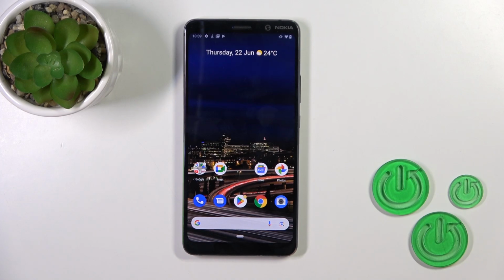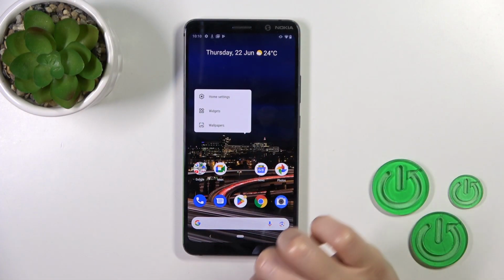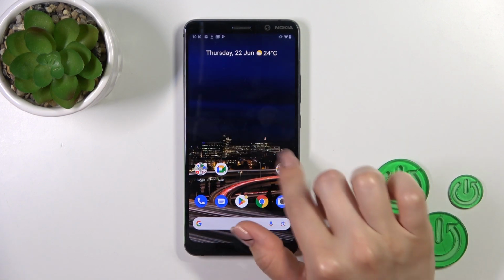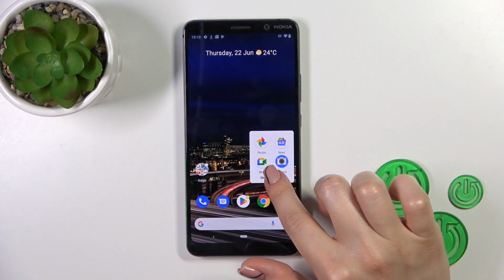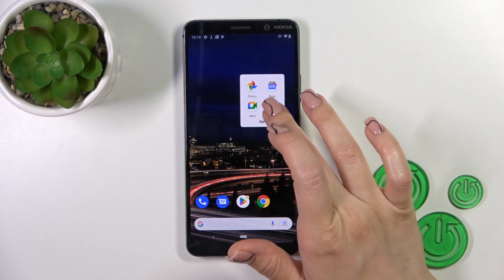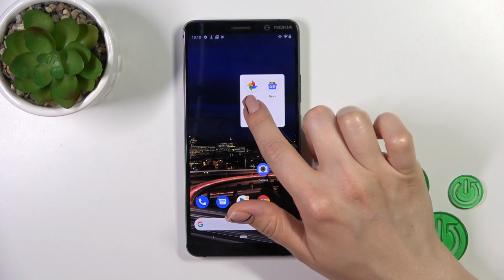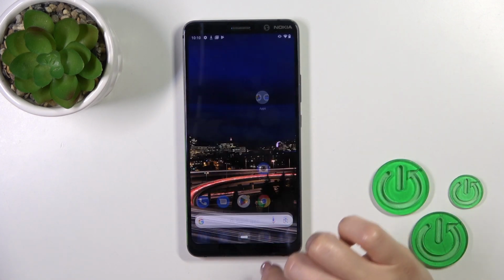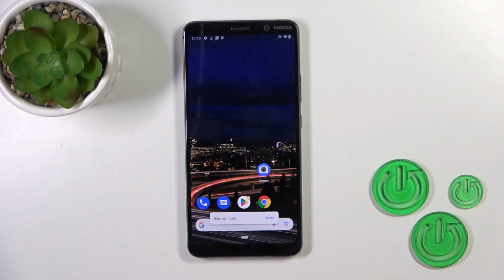How to Create Home Screen Folders On Nokia 9 PureView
Want to organize your apps and declutter your Nokia 9 PureView's home screen? Creating folders is a great way to keep your apps neatly categorized and easily accessible. In this tutorial, we'll show you how to create home screen folders on your Nokia 9 PureView.

How do I create home screen folders on Nokia 9 PureView?
Can I organize my apps into folders on Nokia 9 PureView?
What are the benefits of creating home screen folders on Nokia 9 PureView?
Can I customize the folder names on Nokia 9 PureView?